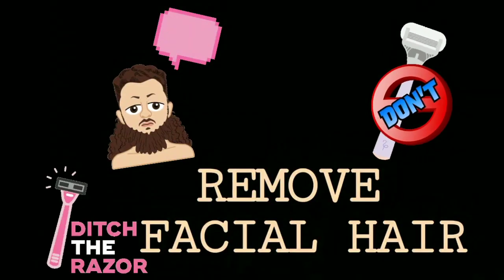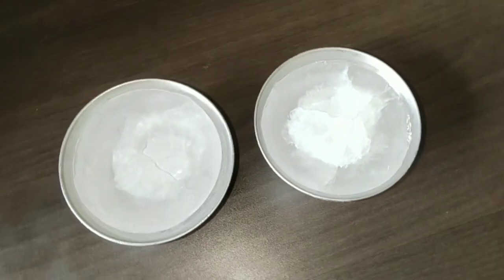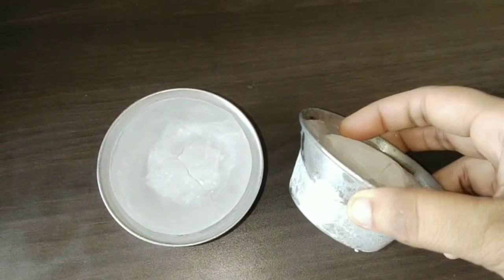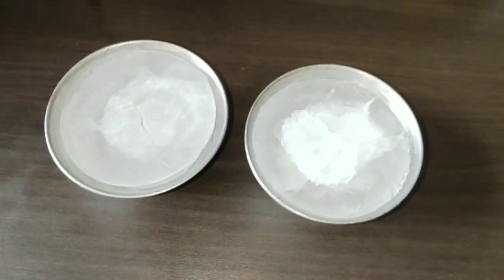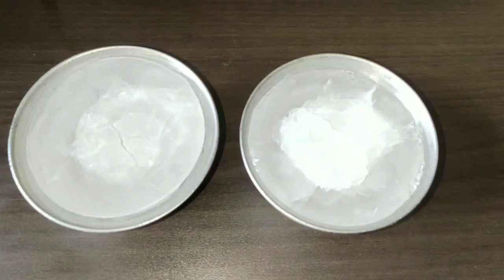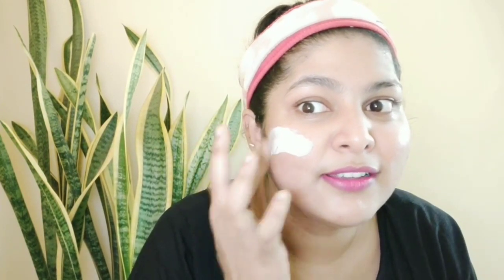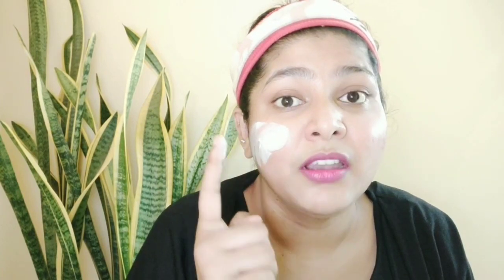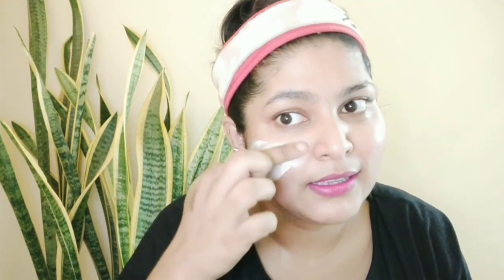FACIAL HAIR REMOVAL WITHOUT USING A RAZOR BRIDALSERIES EPISODE 2